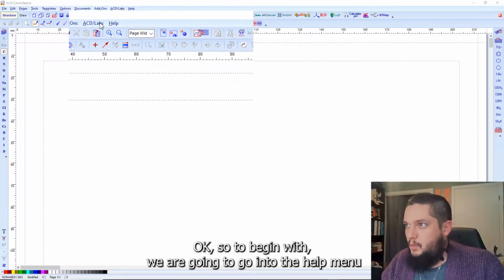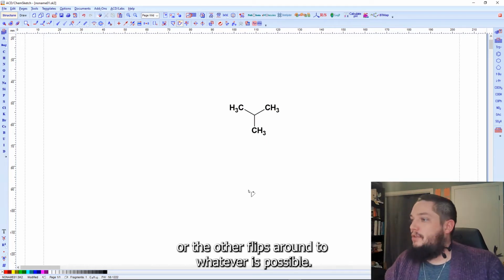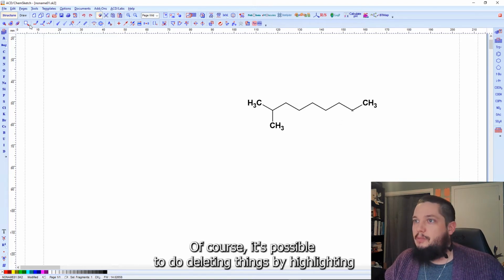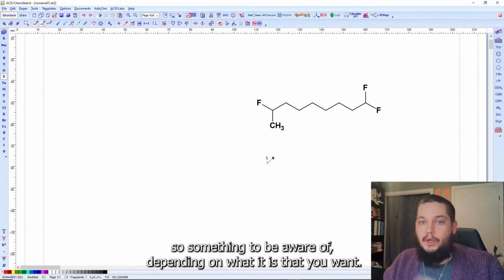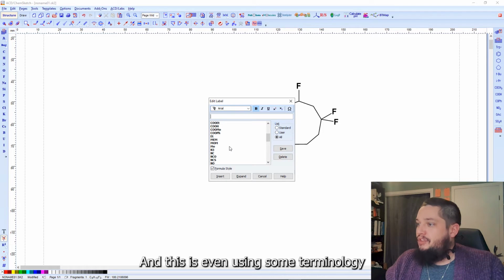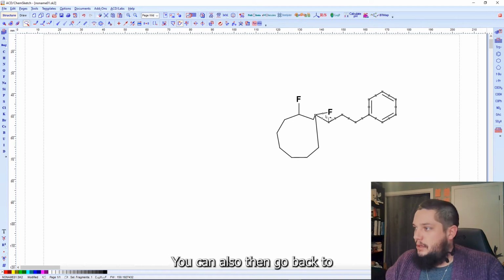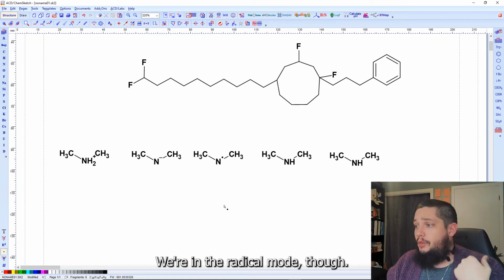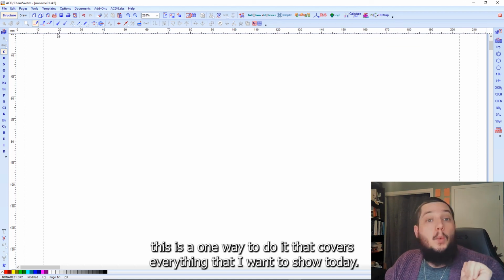ChemSketch Tutorial 3 - Editing Atom Labels, Charges, and Radicals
In-depth tutorial and demonstration of ChemSketch from ACD/Labs focusing on accessing the in-program tutorial, the edit atom label tool, adjusting charges, and mroe.

Intro 00:00
Tutorial Access 0:35
Normal Drawing 1:40
Undoing Actions 3:28
Changing Atoms 5:16
Edit Atom Tools 8:30
Charges & Radicals 12:03

ACD/ChemSketch is a drawing package that allows you to draw chemical structures including organics, organometallics, polymers, and Markush structures. It also includes features such as calculation of molecular properties (e.g., molecular weight, density, molar refractivity etc.), 2D and 3D structure cleaning and viewing, functionality for naming structures (fewer than 50 atoms and 3 rings), and prediction of logP.

ACD/Name generates chemical names according to IUPAC rules, converts chemical names to structures, and can easily handle challenging areas of nomenclature.

+Use Name to generate the IUPAC Name for your molecular compound
+Convert name to structure; enter the systematic or trivial name for structure generation